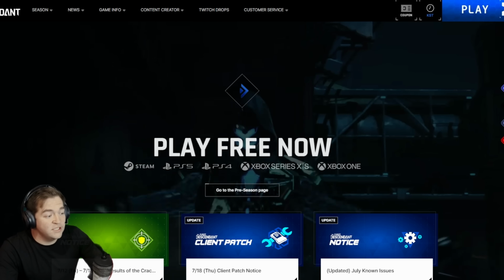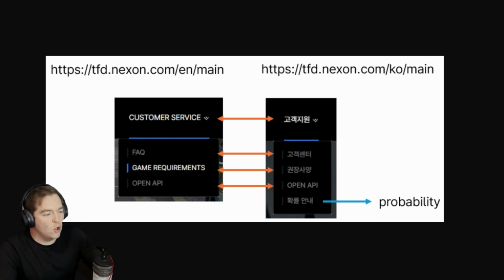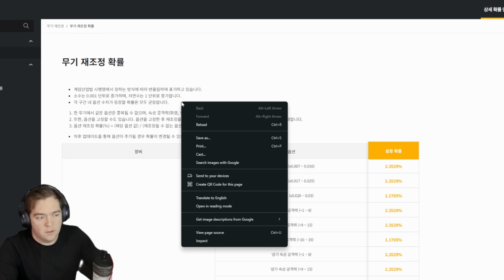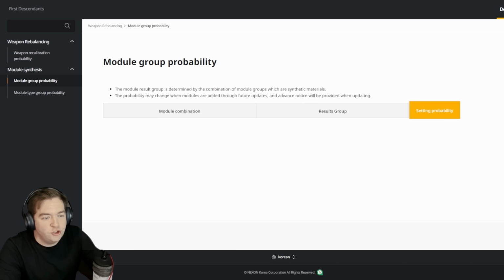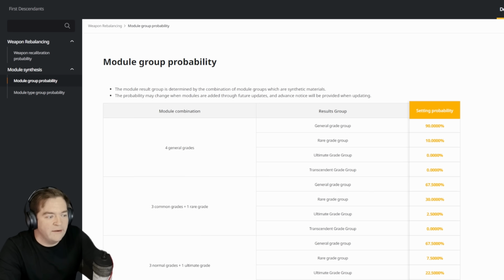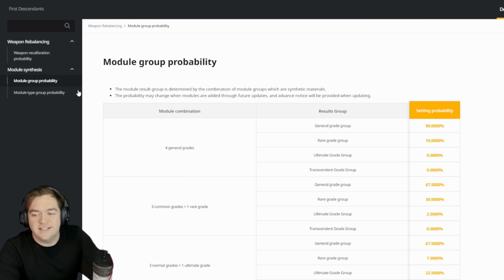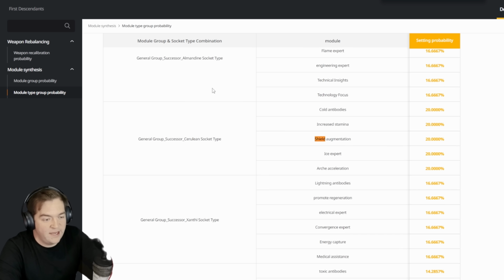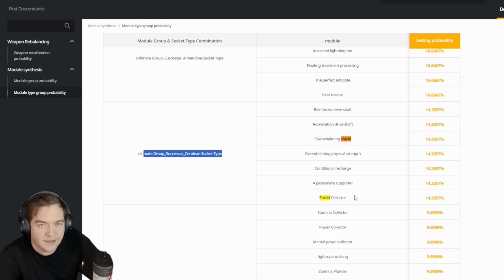(Older video) We are working on it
module combination rates

Final proportion of module group&socket type = 100+({module group&socket type parameter}module group correction value+ {module group&socket type parameter}socket type correction value)

Module group correction value = 25xNumber of identical group types of composite modules
Socket type correction value = 25xNumber of identical socket types in composite modules

this formula if i am not mistaken would put the final probability at 28% FOR FOUR STACK CERULEAN SOCKET TO GET SHIELD COLLECTOR
 I dont know if i am right so i did not say this because of translation from google.